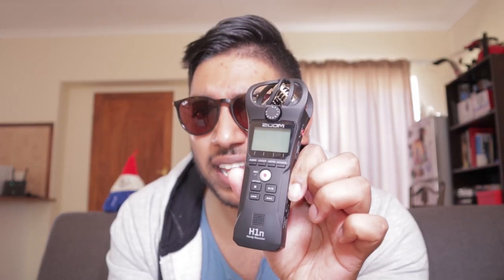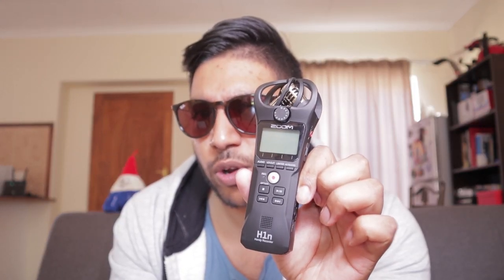CAMERA GEAR FOR TRAVEL